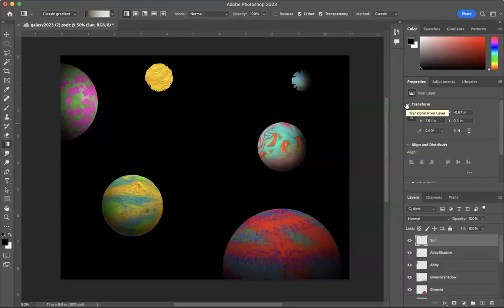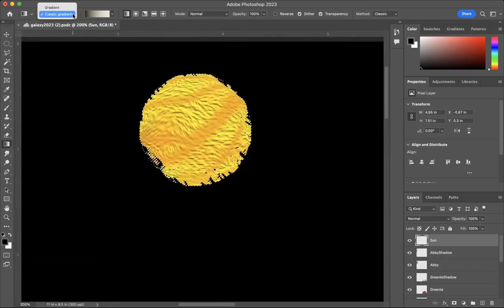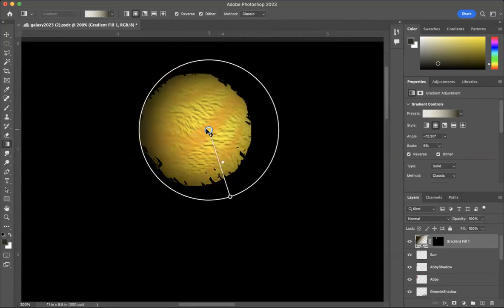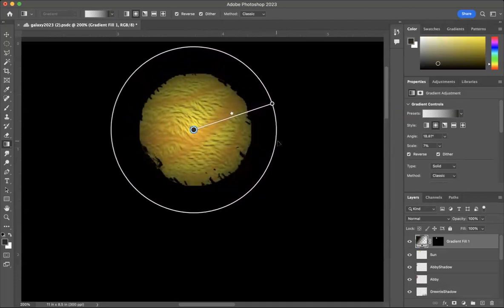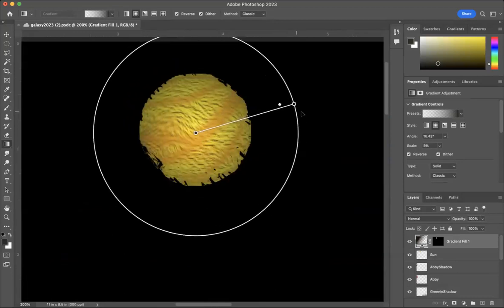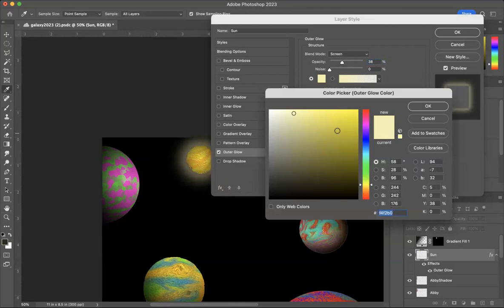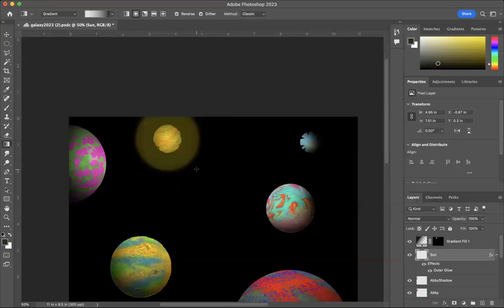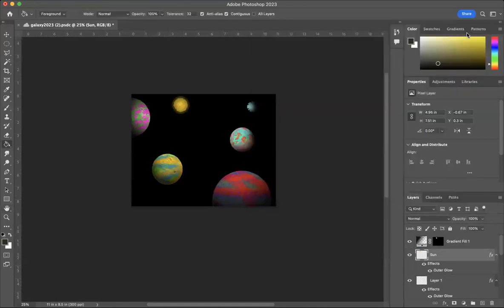Explore: Planets part 4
In this video we will learn how to:

Use the new gradient tool to add value to the sun and add an outer glow to the sun.